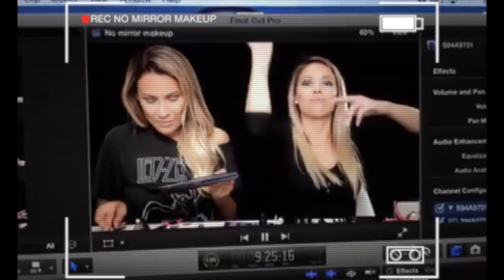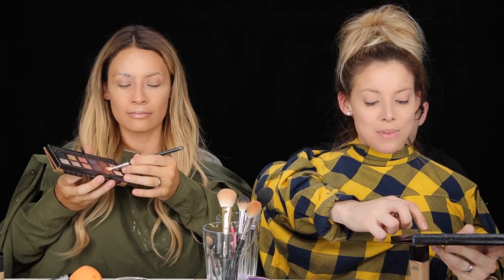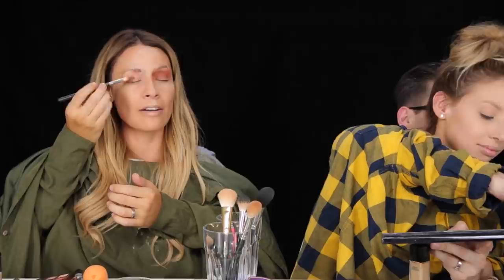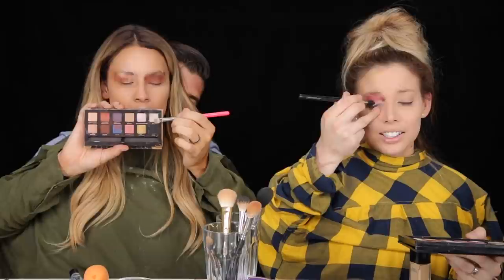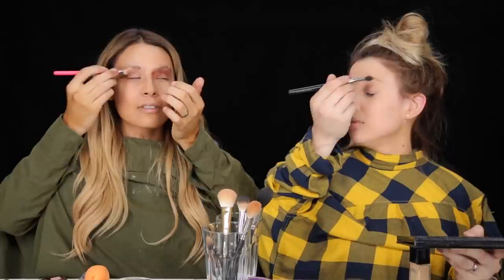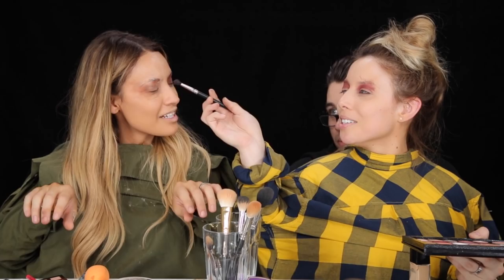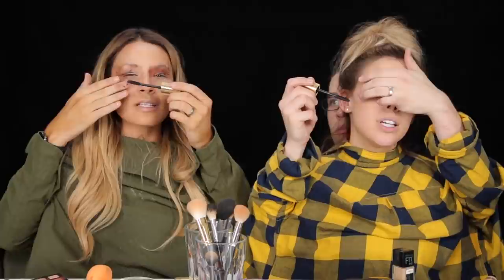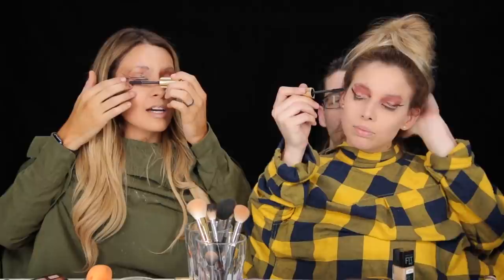Not My Hands Makeup Challenge ♡LUSTRELUX/ DESI PERKINS COLLAB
Husbands do our makeup in the "No hands makeup challenge" Finally Lustrelux (Katy) and I collab! We wanted to make it worth the wait! We also filmed a "No mirror makeup challenge" on Katy's channel so make sure you watch that